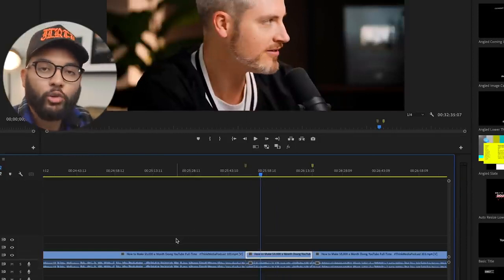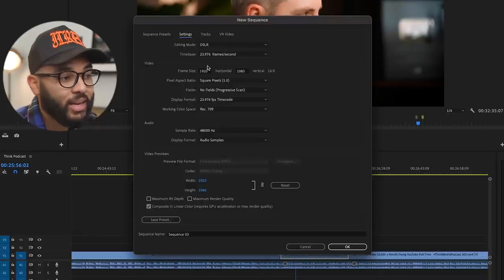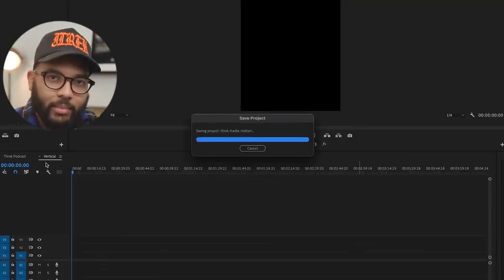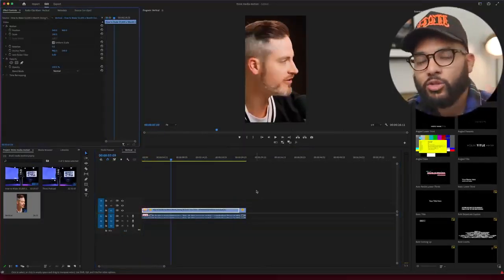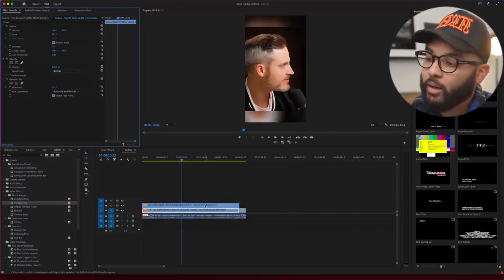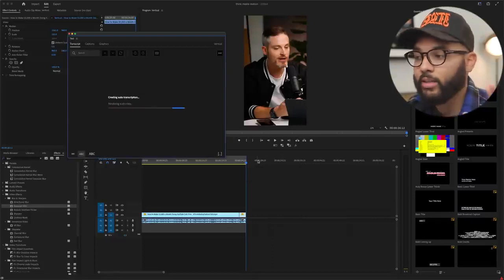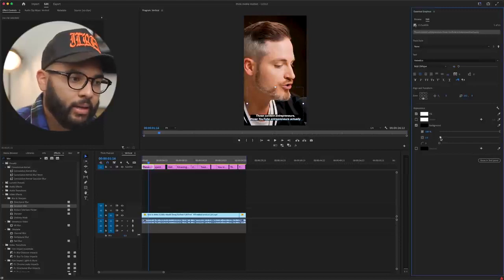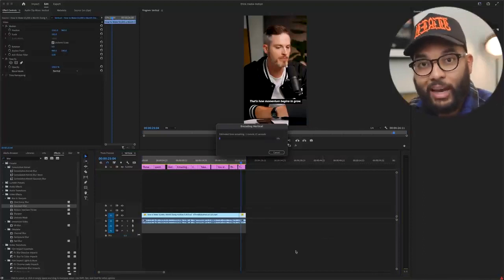addapt ANY Video Into a Short, Reel or TikTok!